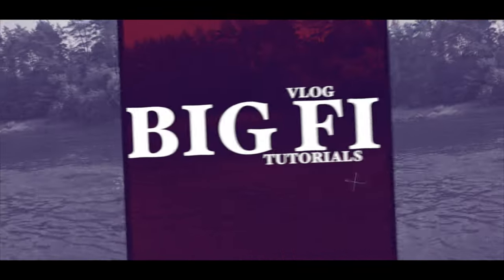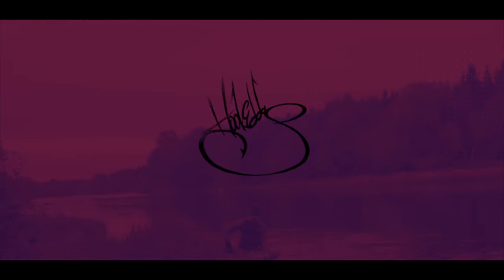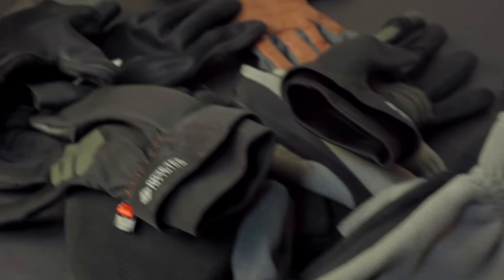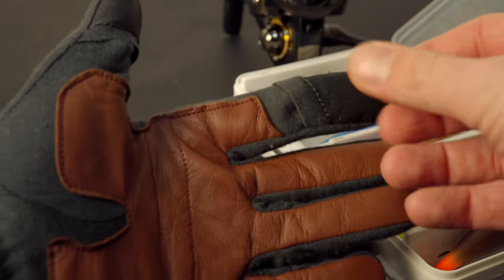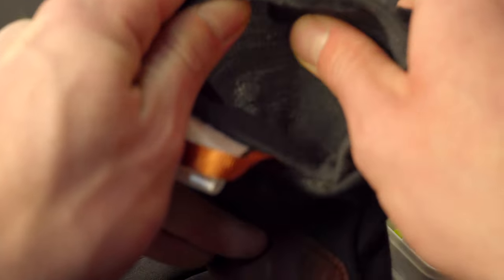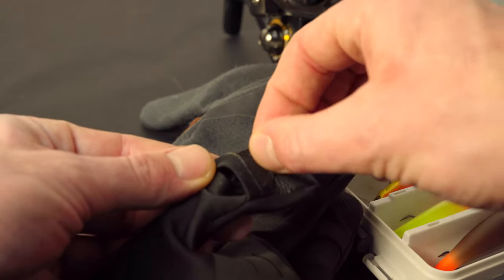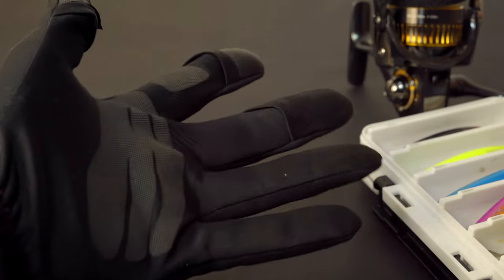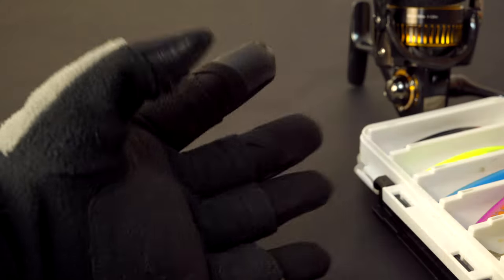my BEEF with fishing gloves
Do the perfect fishing gloves even exist?!
These are my thoughts on the topic ;)

My gear for salmon fishing 2021/2022:

Braid: YGK G-Soul UpGrade X8 1.2Pe 200m (now testing DAIWA SALTIGA Braid UVF +Si x8)
Leader: Seaguar Grand Max Soft Plus 0,33mm (~1m)